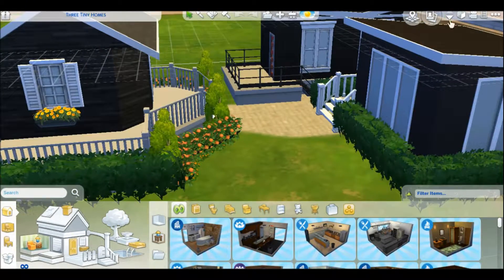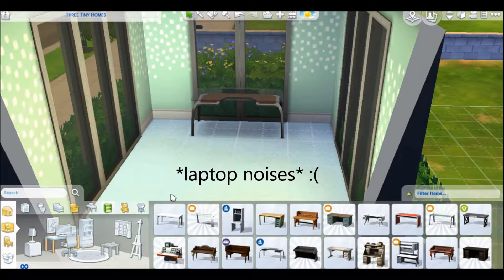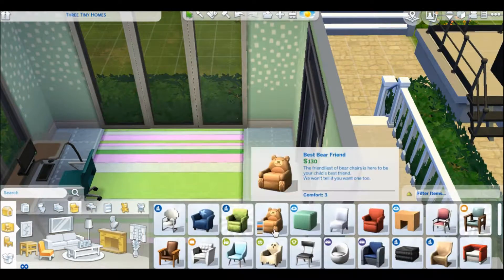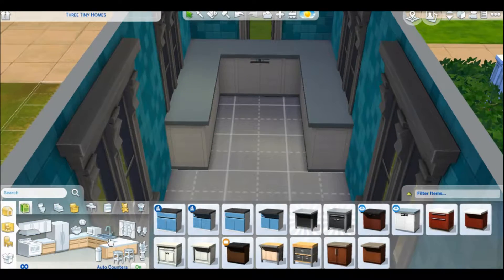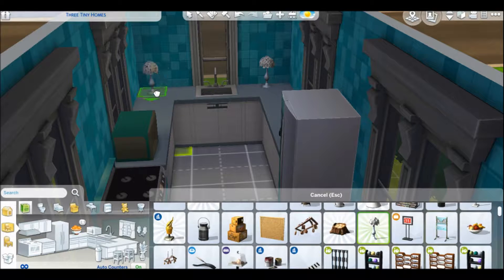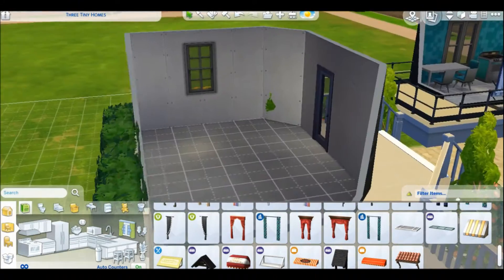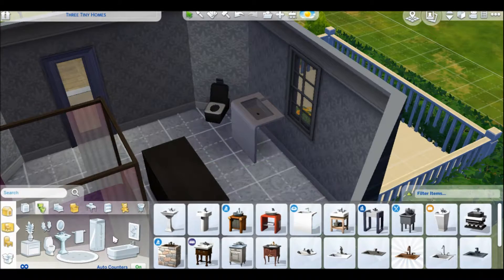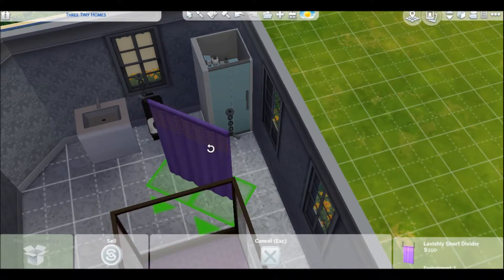The Sims 4: House Swap Part 2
The Sims 4: House Swap with @altosims

Part Two of my collab with @altosims!